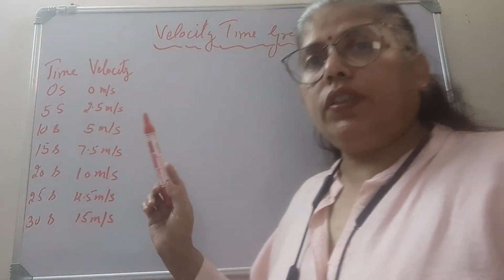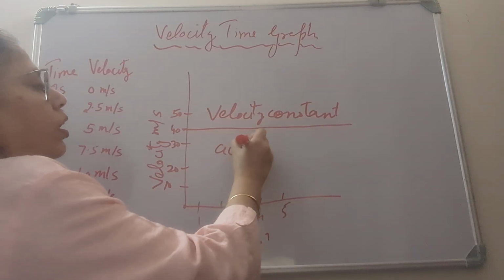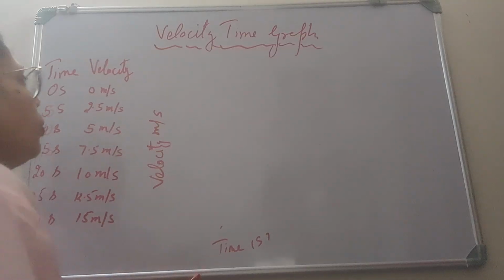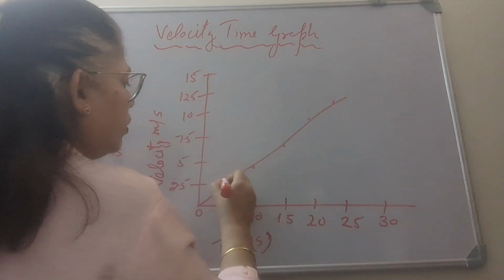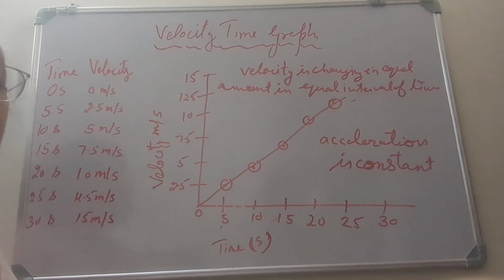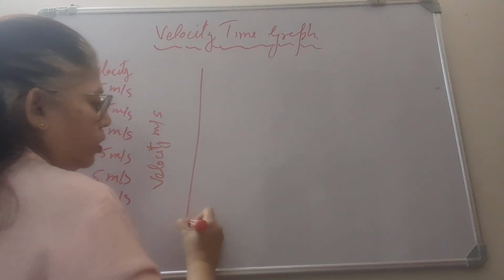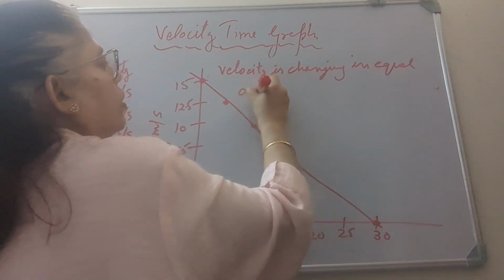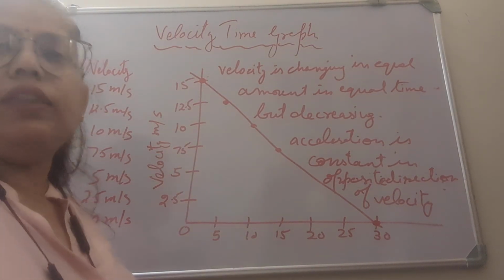CH 4 DESCRIBING MOTION AROUND US VELOCITY TIME GRAPH CL9 NCERT